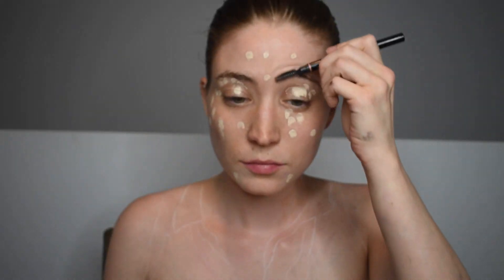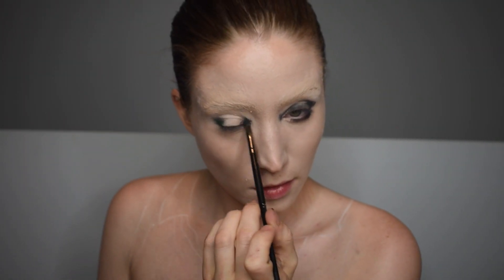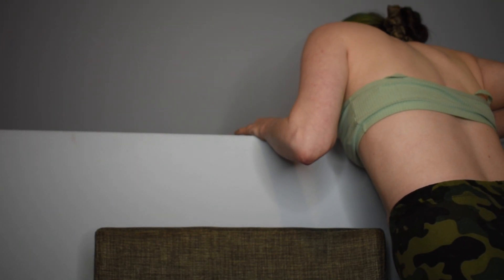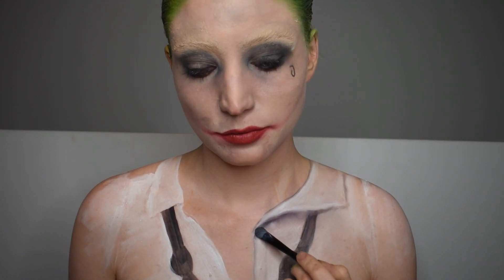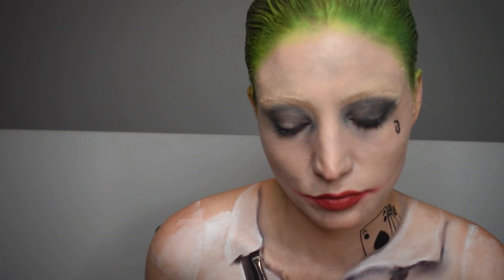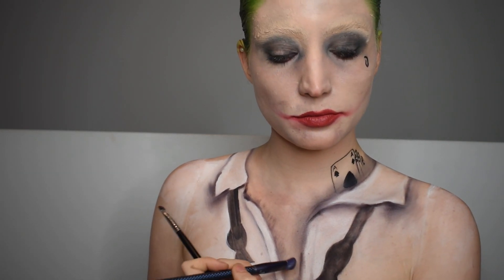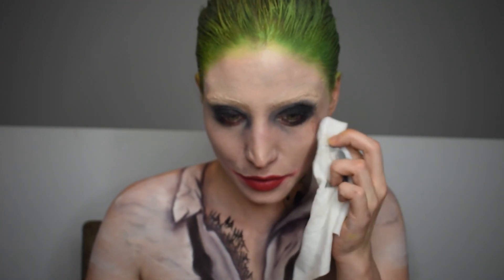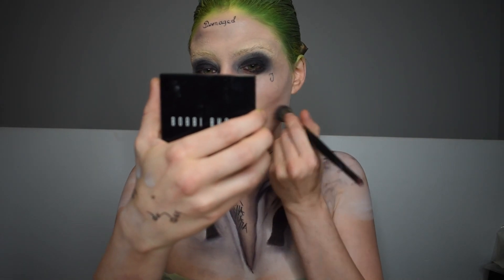Joker Body Painting – Makeup Tutorial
Hi Everyone! Share to a friend if you liked the video!
hope you are well, welcome to the Halloween Series where i'll be posting 31 makeup in 31 days to help you and inspire you figure out your halloween costume this year, and also get creative and have fun!

TK: @FabiolaPriceMakeup
xx

Product used:
+ eyeliner (sketching): @AnnabelleCosmetics white liner
+ white paint: @MehronMakeupOfficial
+ black paint: @MehronMakeupOfficial@OfficialSnazaroo + @MehronMakeupOfficial
+ eyeliner: @nyxcosmetics liquid liner
+ eyeshadow: @onedirectionchannel@MorpheOfficial volt palette
+ green hair: @OfficialSnazaroo water activated paint
+ glue stick: @pritt stick
+ stick foundation: @wetnwildbeauty
+ brushes: @modamakeupbrushes7293 foundation brush (love this brush)
+ lipstick: @nyxcosmetics smooth & wip lipstick
+ scrunchies: @thecraftmami (IG. TK)
+ brushes: @MorpheOfficial
+ teeth dirt: @sialartstudio / oil based paint (don't recommend)

Can't wait for you guys to see Day 4 tomorrow

Fab xx